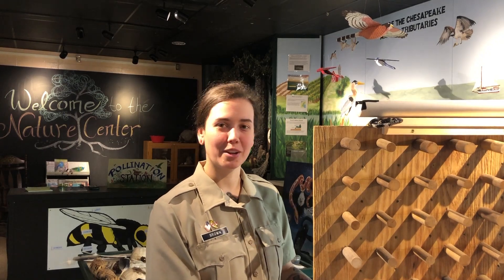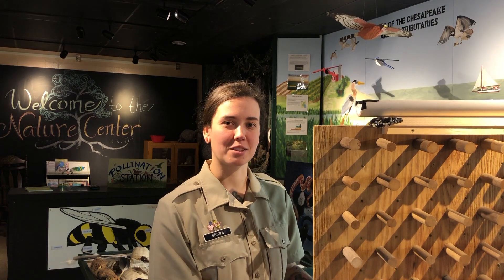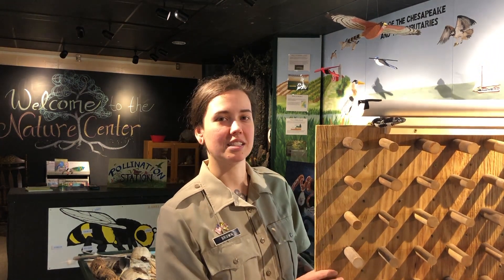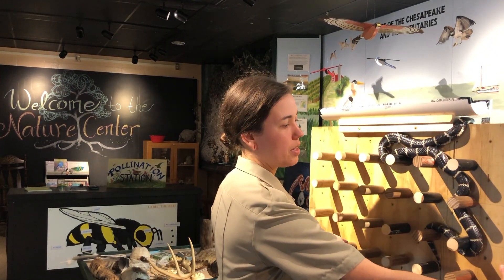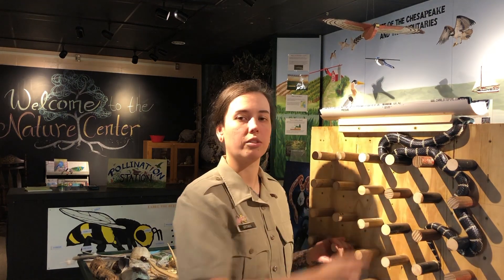Maryland Department of Natural Resources - Virtual Ranger - Pocomoke River State Park - King Snake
A video produced by the Maryland Park Service during Maryland's Stay-At-Home Order.

These videos are filmed and edited in the field by park rangers and are designed to engage remote audiences by bringing our state parks to them.